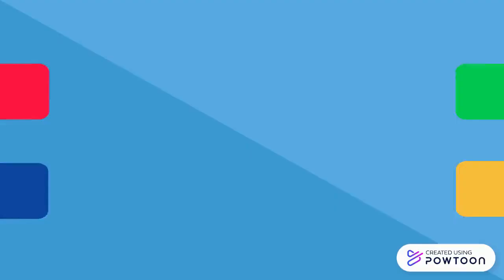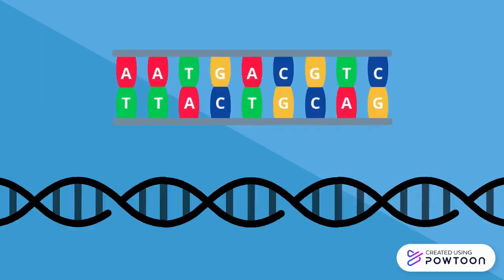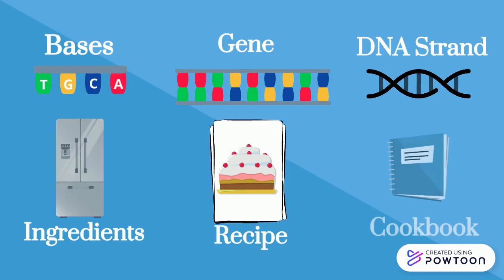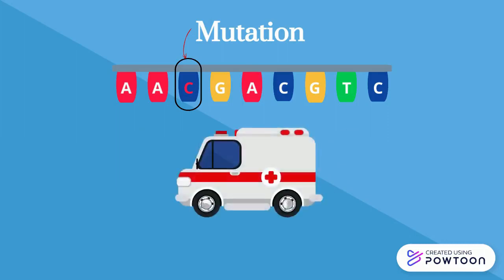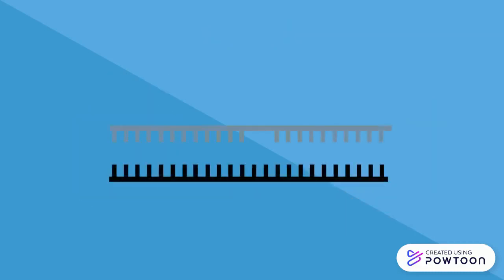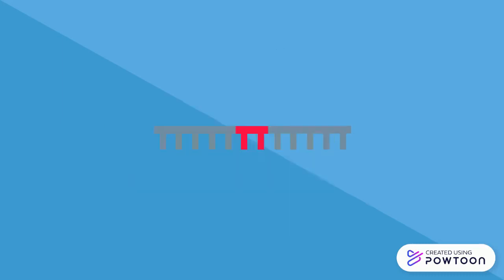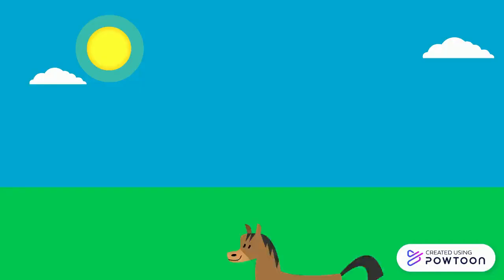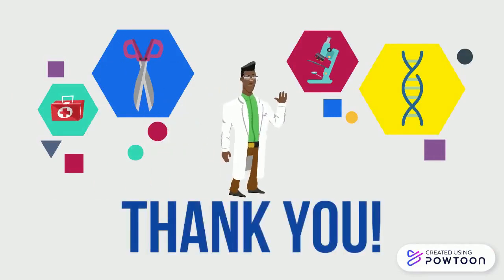CRISPR Explained!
Advancements in gene editing has led to an inspiring discovery in regards to the CRISPR-Cas9 system. This video will provide a simplified description of how this system works, along with examples for potential uses!

This video was made by McMaster students Noah Stancati, Ihtisham Ahmad and Gursharan Mann in collaboration with Brenda Csordas at the Brantford Collegiate Institute and the McMaster Demystifying Medicine Program.

References:
Gao, C. (2018). The future of CRISPR technologies in agriculture. Nature Reviews Molecular Cell Biology, 19(5), 275-276.
Harrison, M. M., Jenkins, B. V., O’Connor-Giles, K. M., & Wildonger, J. (2014). A CRISPR view of development. Genes & development, 28(17), 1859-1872.
Lander, E. S. (2016). The heroes of CRISPR. Cell, 164(1-2), 18-28.
Stovicek, V., Borodina, I., & Forster, J. (2015). CRISPR–Cas system enables fast and simple genome editing of industrial Saccharomyces cerevisiae strains. Metabolic Engineering Communications, 2, 13-22.